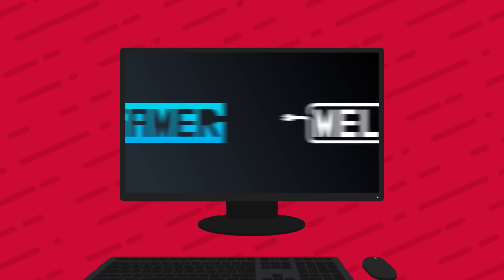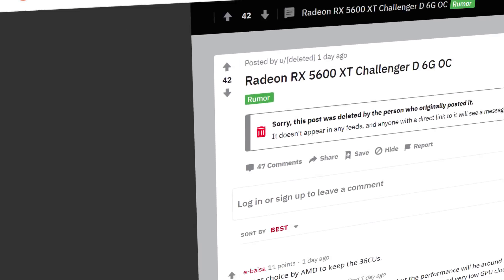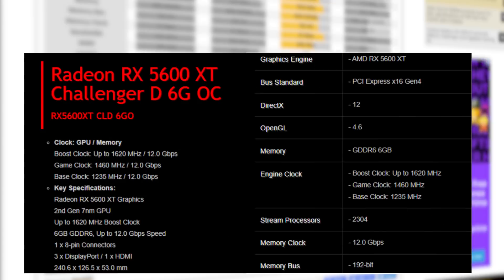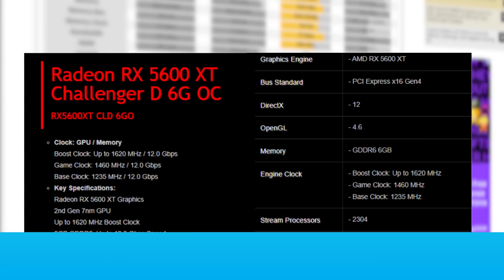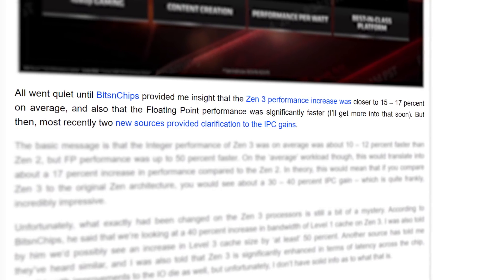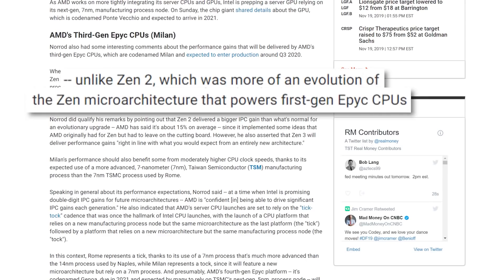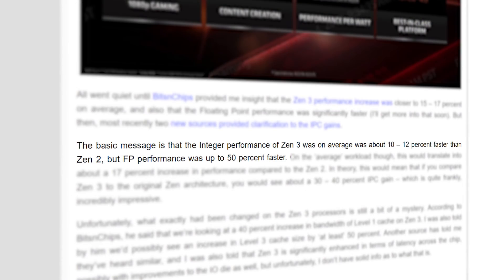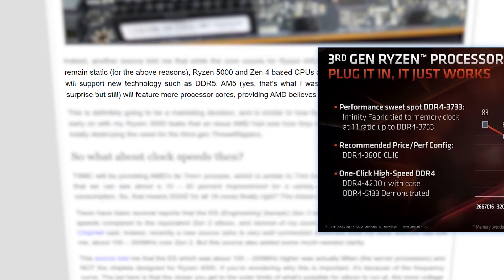Ryzen 4000 Desktop CPUs Get A HUGE IPC Increase, RX 5600 XT = RX 5700?!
AMD's 4th Gen Ryzen CPUs get as high as a 50% IPC increase, RX 5600 XT full specs leak!